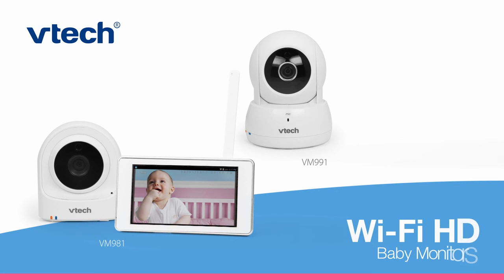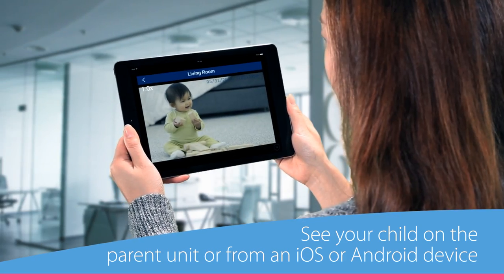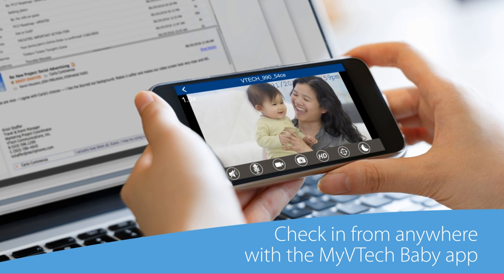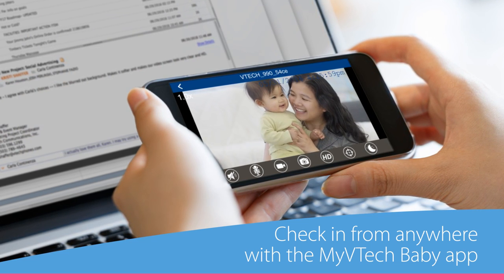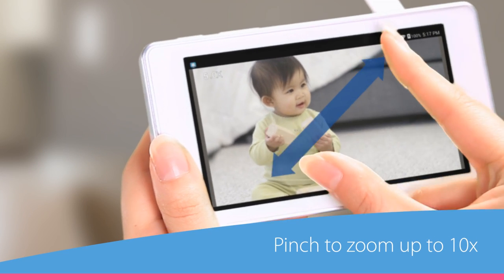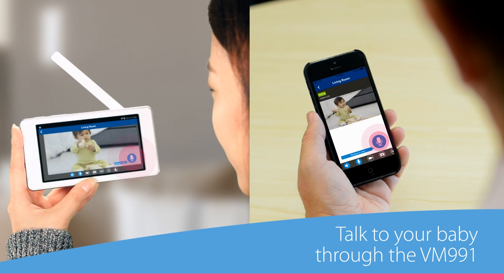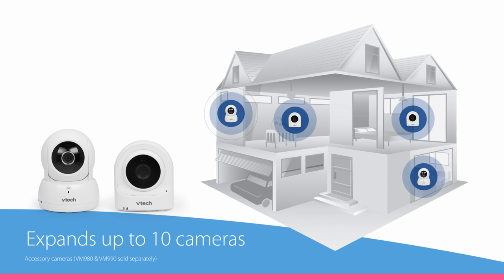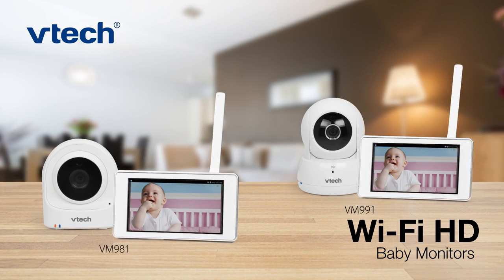VTech VM981/VM991 Wi-Fi Baby Monitors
See how the Safe&Sound Wi-Fi HD Video Monitor and the Safe&Sound Wi-Fi Pan & Tilt HD Video Monitor let you check in on your little one from virtually anywhere—at home or remotely on your smart device. Keep an eye on your baby through the MyTech Baby app or on the large, touch screen parent unit. Watch for more.